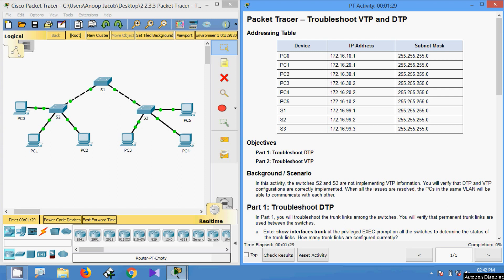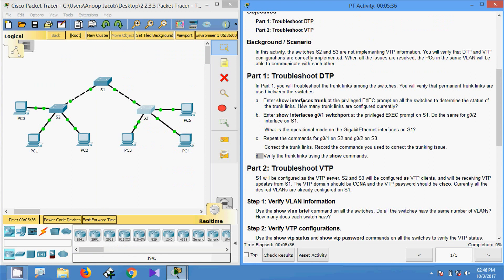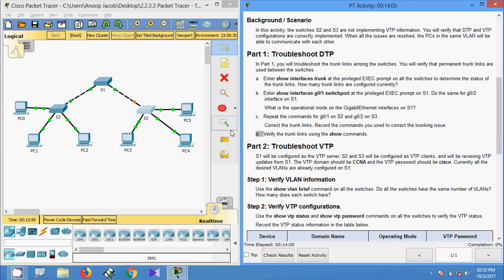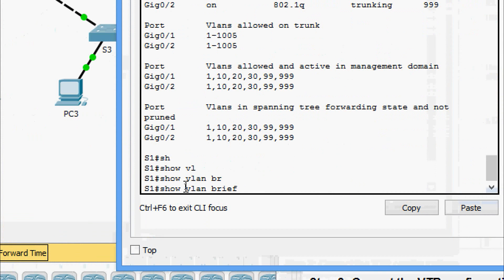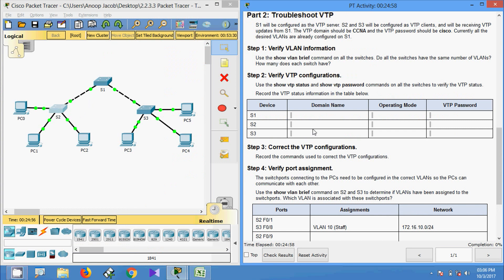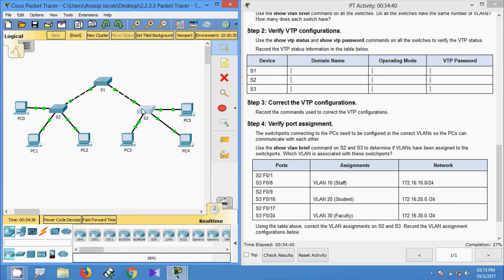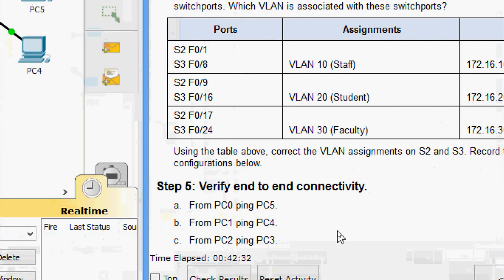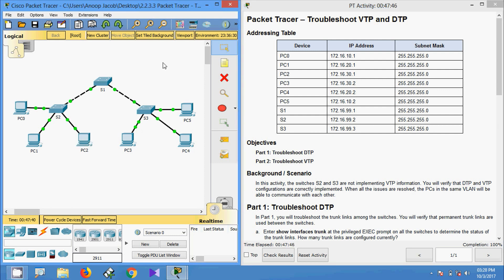2.2.3.3 Packet Tracer - Troubleshoot VTP and DTP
This video shows the packet Tracer activity Troubleshoot VTP and DTP